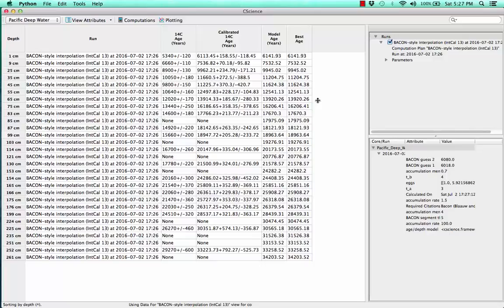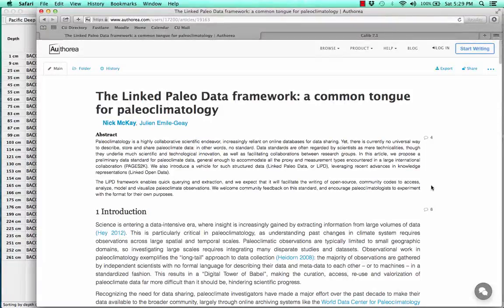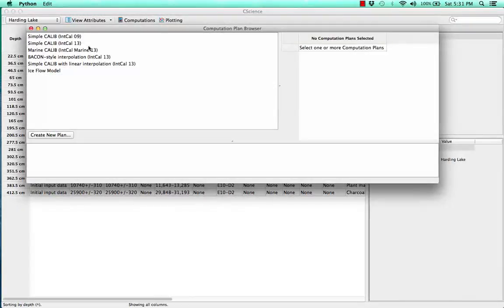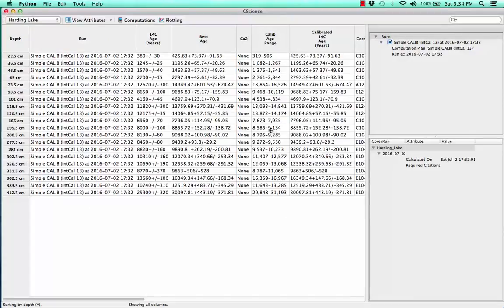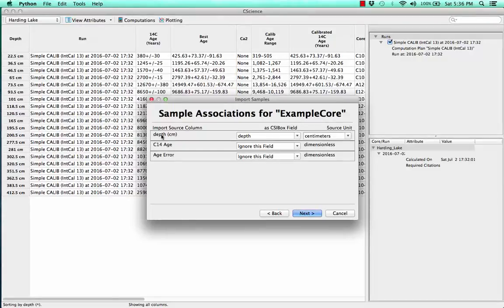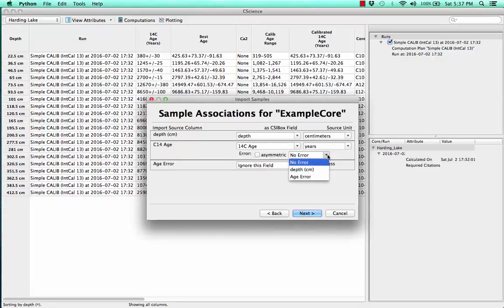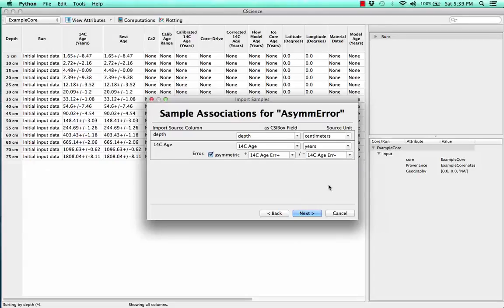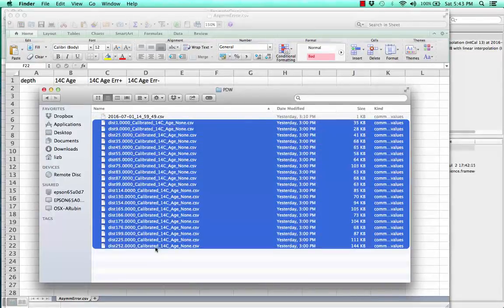Importing and Exporting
Importing and Exporting Cores into the GUI environment